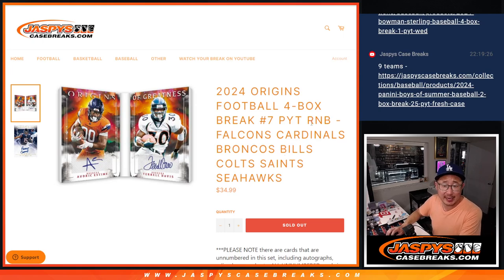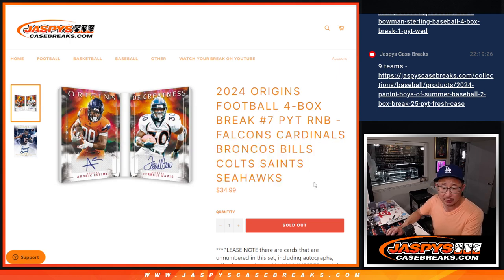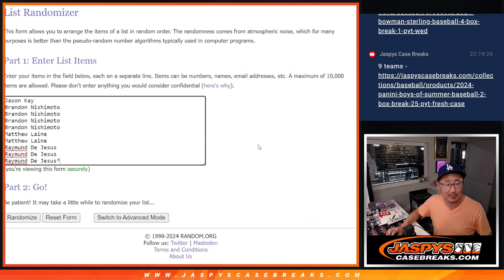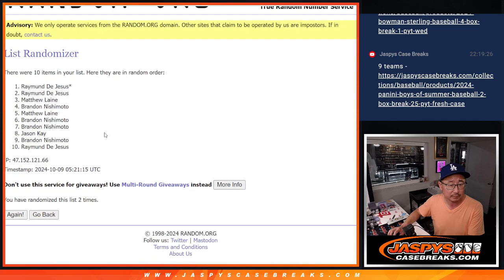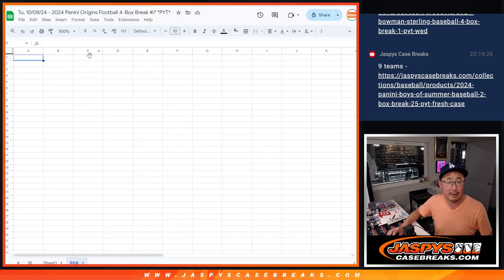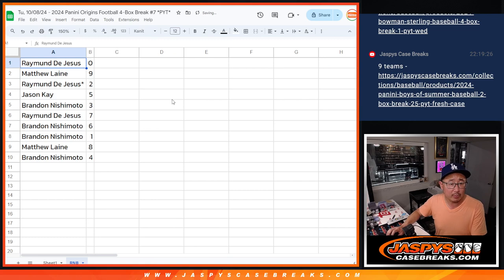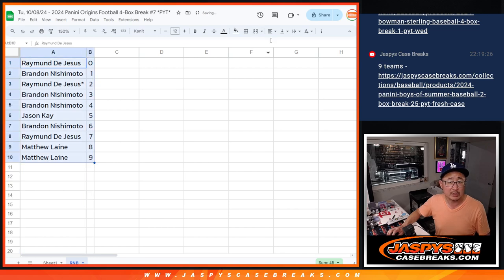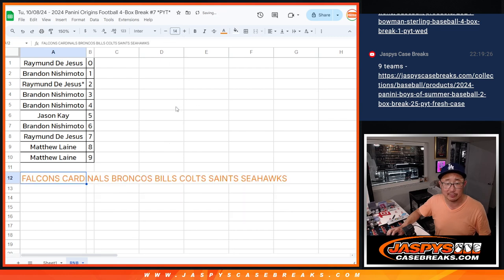RNB - Tu, 10/08/24 - 2024 Panini Origins Football 4-Box Break #7 *PYT*